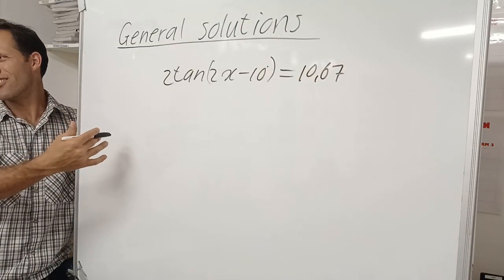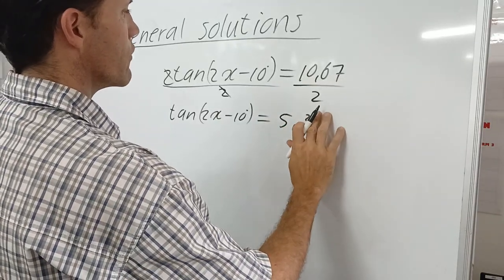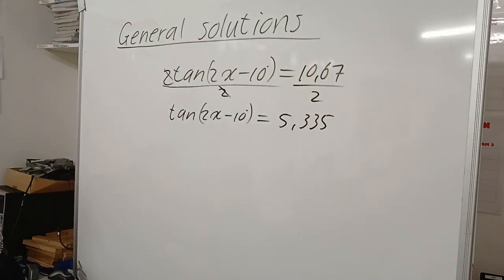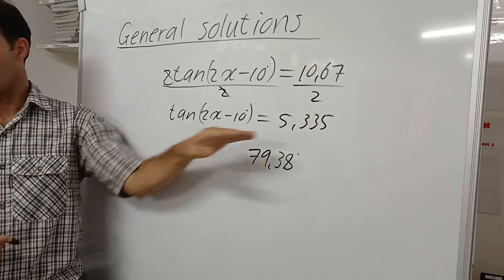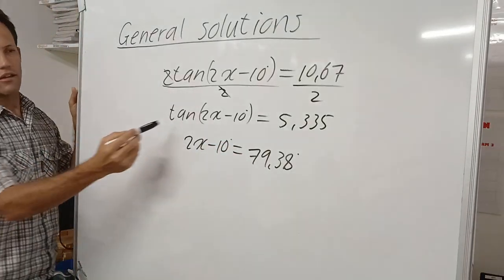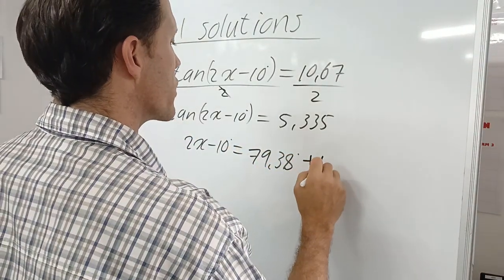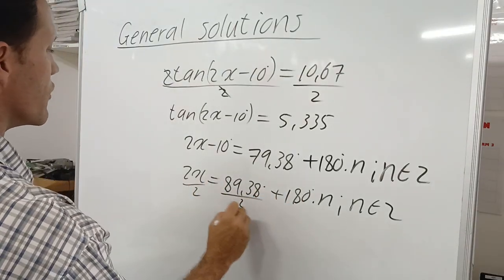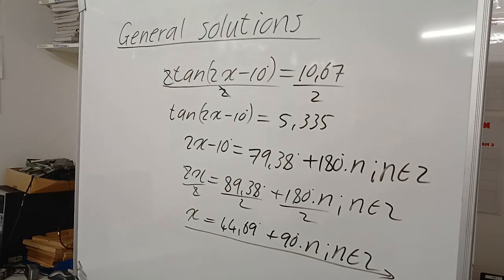Grade 11 Maths: General solutions in trigonometry with tan